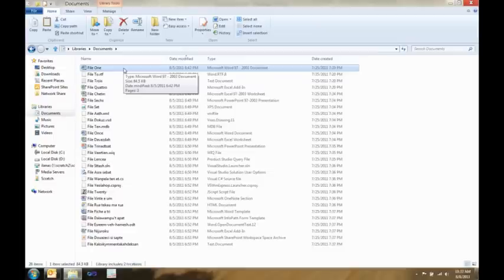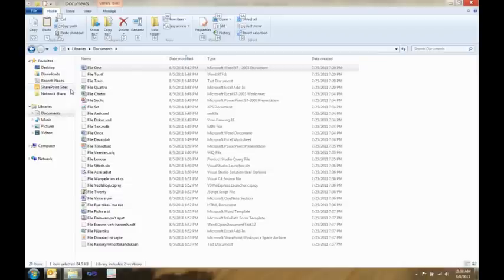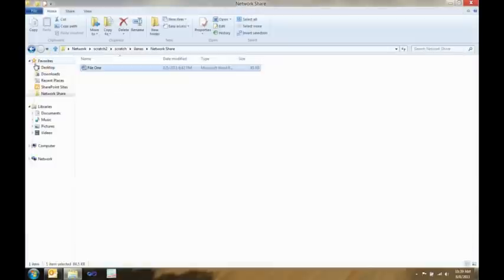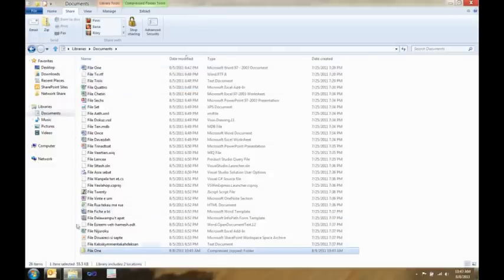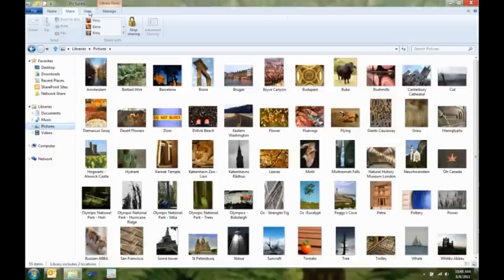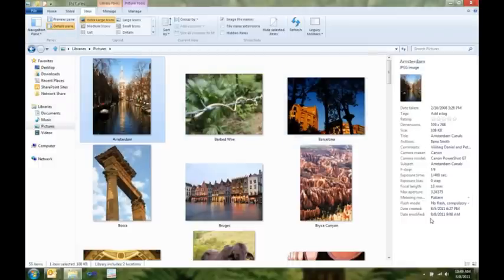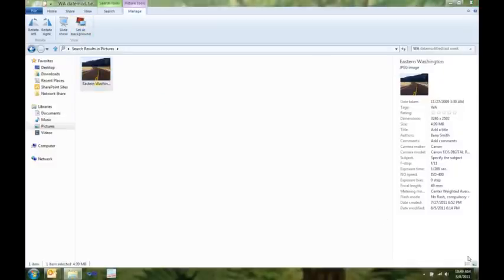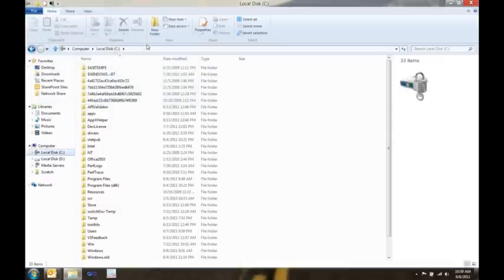Windows 8 Without The Metro Desktop - Official Demo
What Does The New Explorer In Windows 8 Look Like? Windows explorer improvements, enhancements & changes in Windows 8 - Official Demo.

Windows Explorer is a foundation of the user experience of the Windows desktop and has undergone several design changes over the years, but has not seen a substantial change in quite some time. Windows 8 is about reimagining Windows, so we took on the challenge to improve the most widely used desktop tool (except maybe for Solitaire) in Windows. Alex Simons on the program management team authored this post with a detailed look at the evolution of Explorer and the major improvements to its interface and functionality for Windows 8. Judging by the passion on file operations and user interface design, we know this is an important subject so we expect a pretty engaged dialog on the topic.  We put this in one lengthy post, will watch the comments and dialog, and down the road we'll continue the discussion.
-- Steven

Microsoft Windows explorer improvements enhancement changes beta released free download "win 8" "Windows 8" consumer Preview official demo HD Computer "Microsoft Windows" "Personal Computer" computer OS operating systems "Operating System" New release Desktop "Mobile Device" latest modifications Software upgrade apps looks style geek tech news video how to MS Mac vs PC Trailer Tutorial metro UI theme file manager management "Software Tutorial"